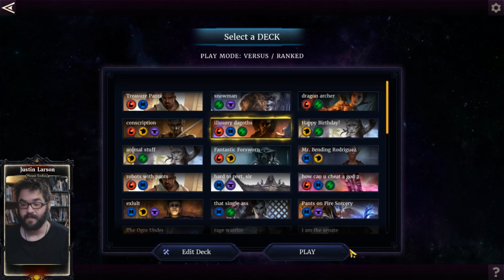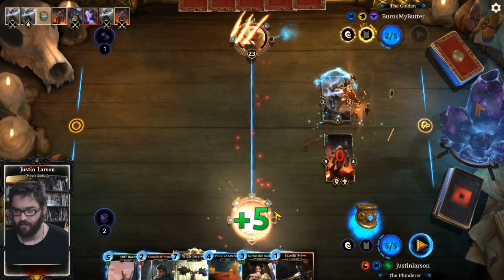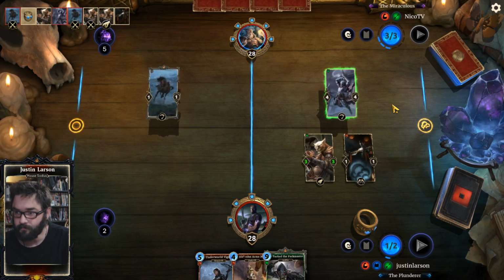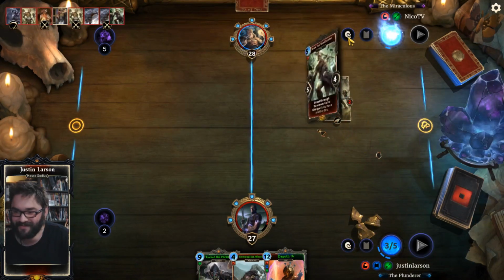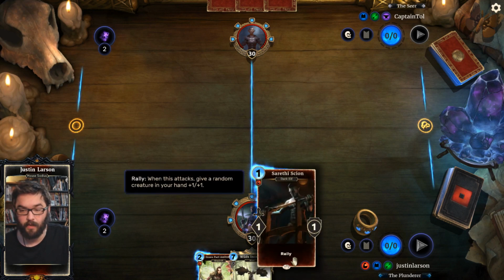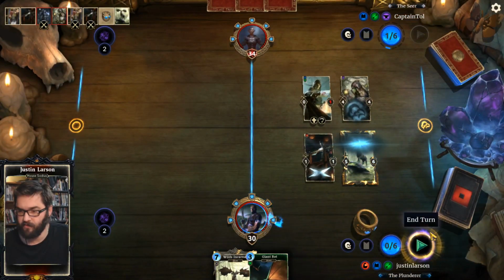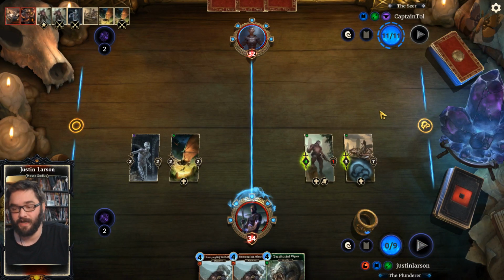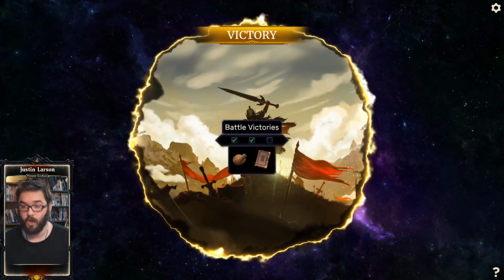Searching For Mini Dagoths | Elder Scrolls Legends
Deck code: SPAEeaqcfQdYAEqkqdmEdyAViEmGdVlDgshbdhhPcMalfUdppDreirnyqyntrPhyeb

Thumbnails by the amazing SzotyMag.